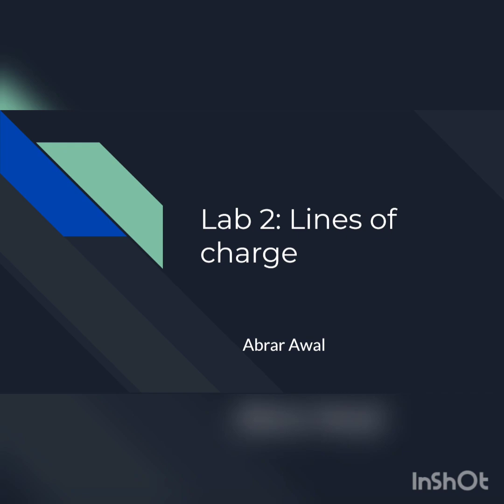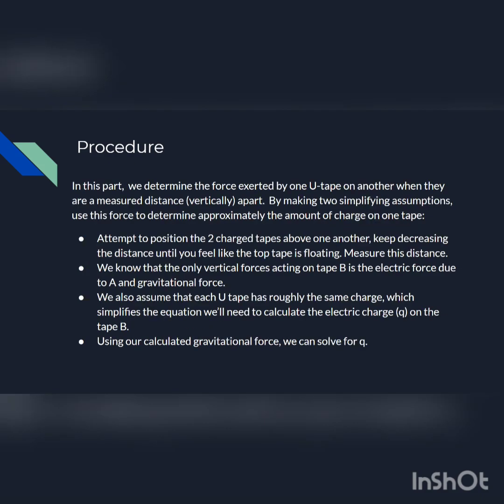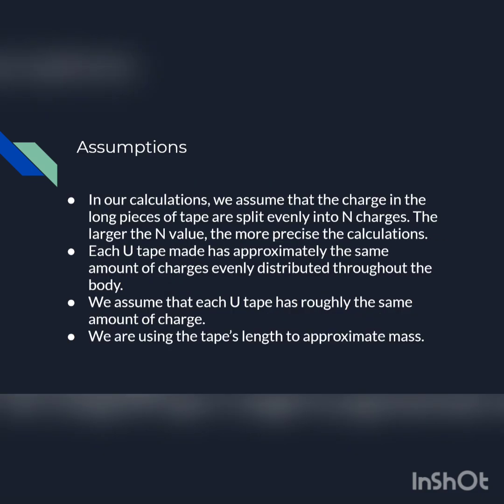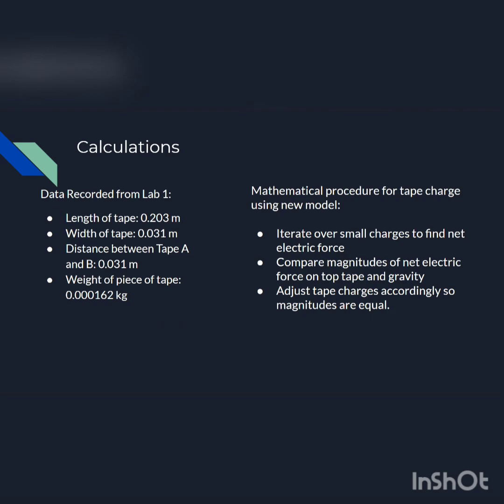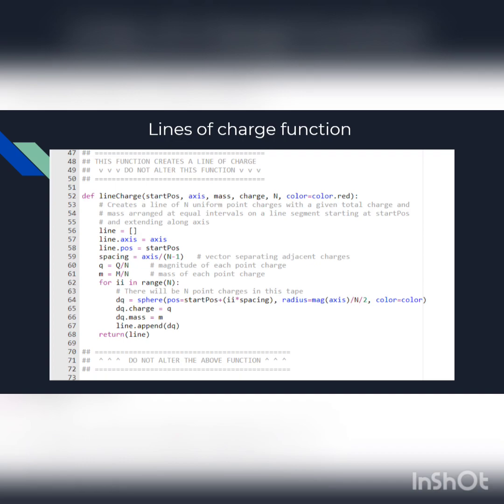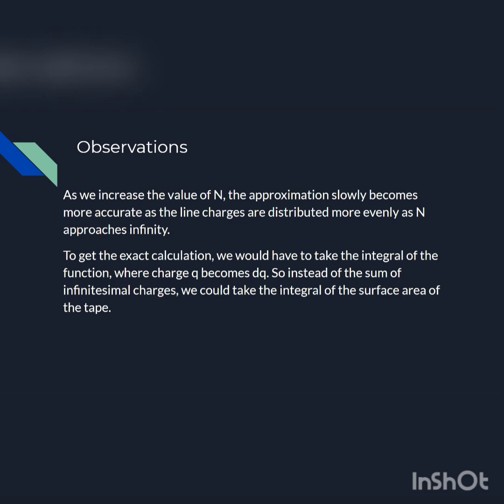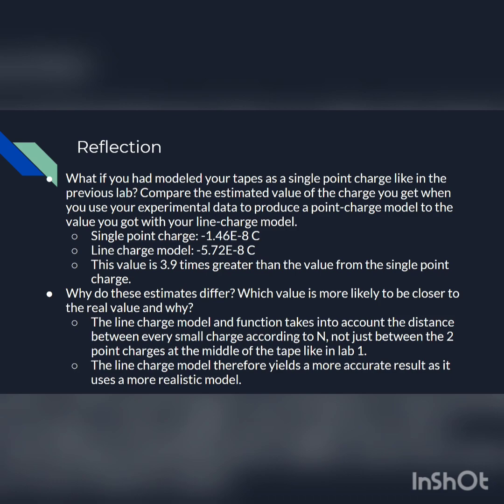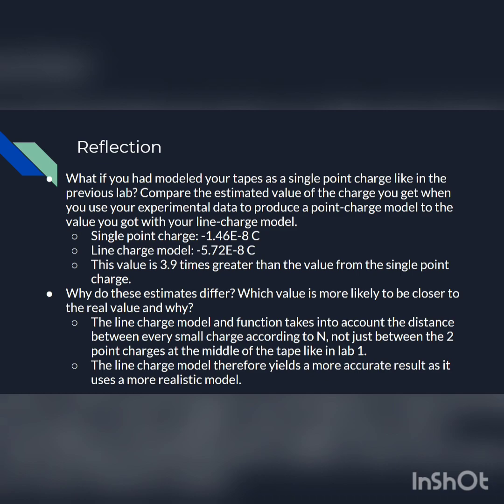PHYS 2212: Lab 2 Line charge